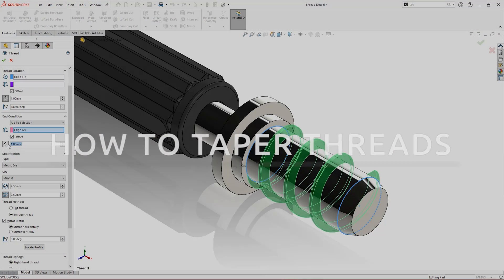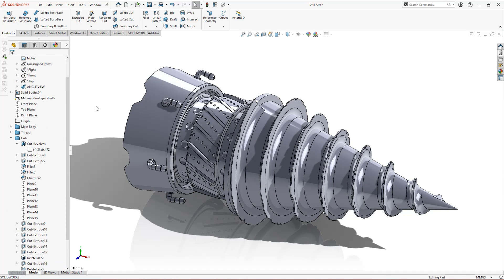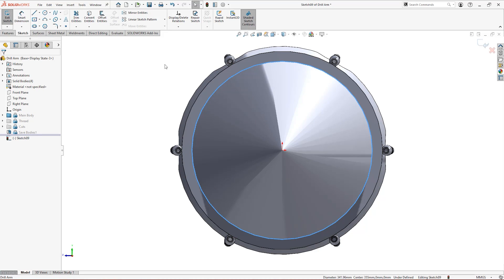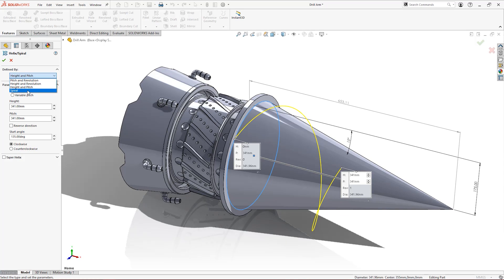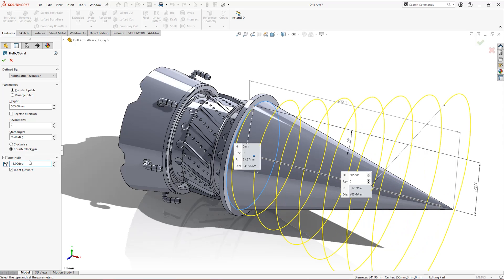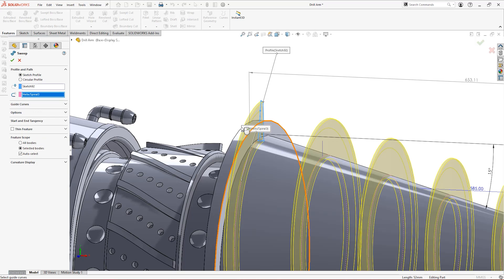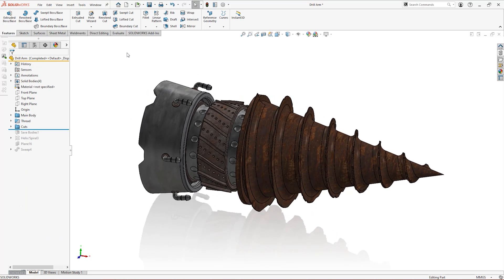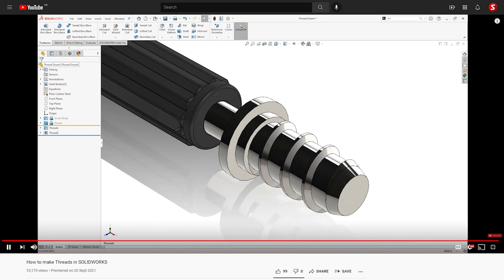How to Taper Threads in SOLIDWORKS | Beginner SOLIDWORKS Tutorial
Discover how to make tapering threads in SOLIDWORKS with this quick tutorial. Harness the power of sweeps and custom profiles to create threads on tapering bodies, cones and non-cylindrical geometry.

Learn more about making custom profiles by coming along to our Advanced Part Modelling training course.